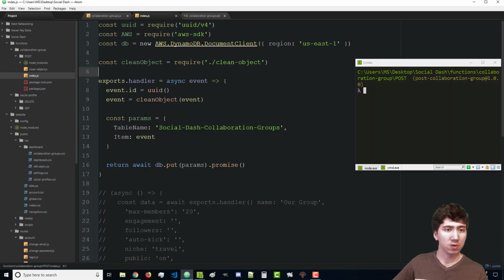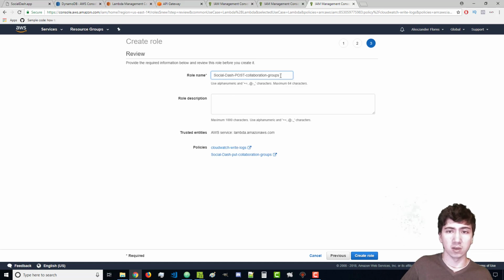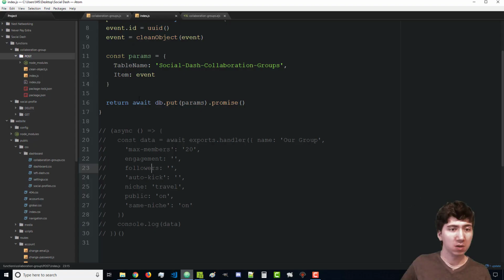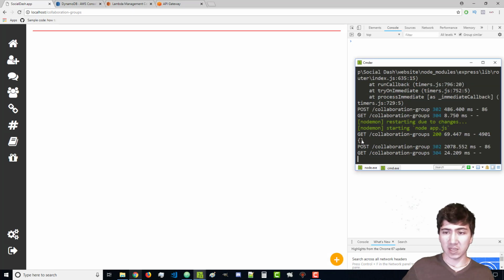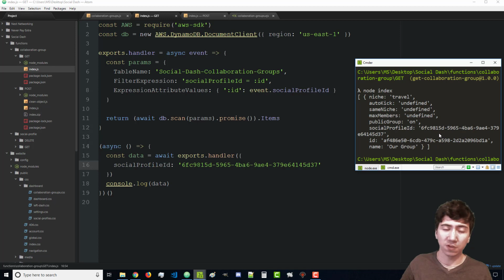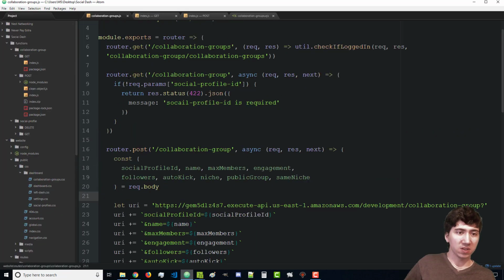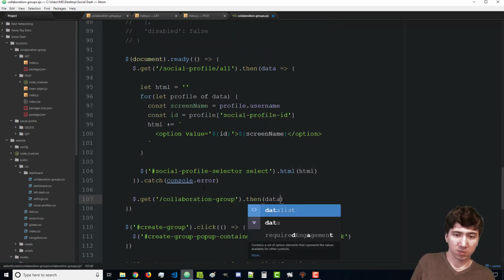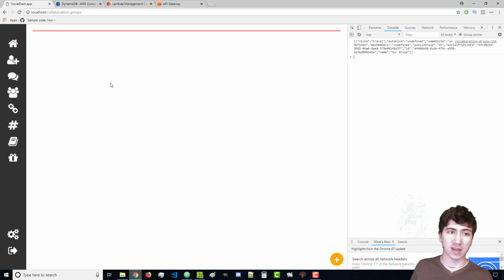Building a Software Company #20 - Viewing Collaboration Groups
In this video I create an AWS Lambda function to get any collaboration groups our users have created.

🏆 Did this video help you? Consider becoming a Channel Member and get awesome perks: